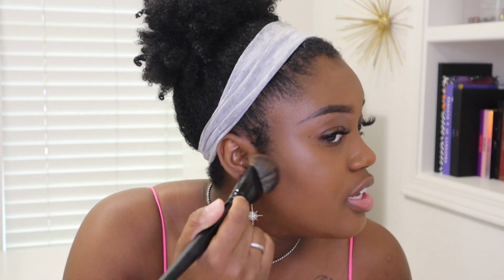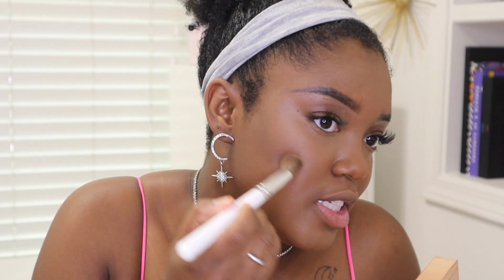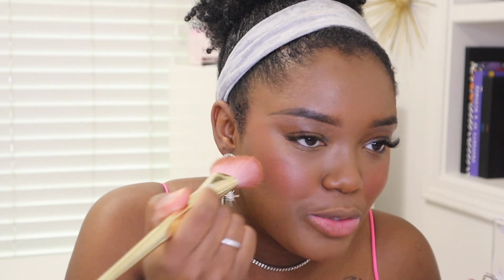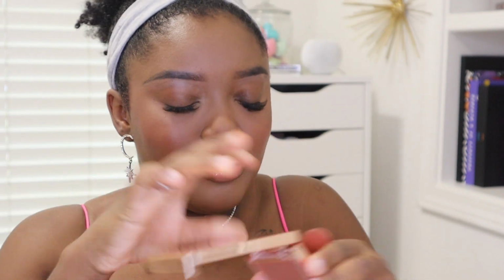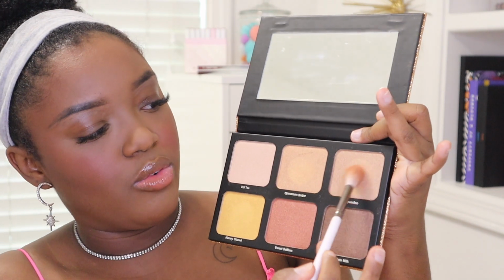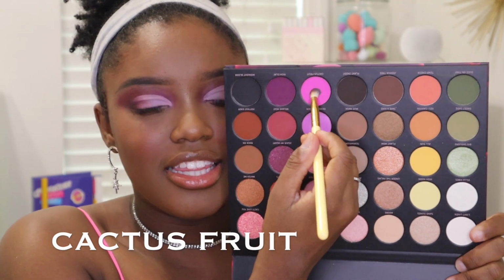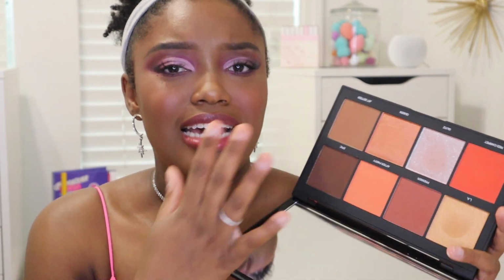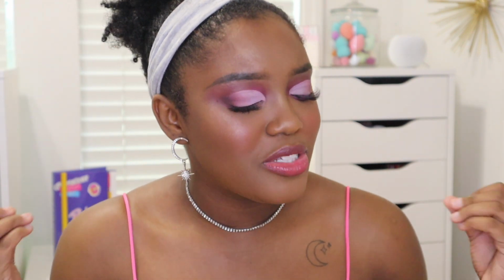TESTING NEW MAKEUP FROM MY SEPHORA HAUL!!! | PATRICK TA, MORPHE DESERT BOUQUET, TOWER 28 & MORE!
hi yall!! so first im picking ALL 3 winners of my march giveaway #4 and then I'm trying out the makeup from my Sephora VIB sale haul! and other new products I picked up along the way! We have some really GOOD products! it's a long video, so grab a snack and enjoy!!! (:

PRODUCTS MENTIONED IN ORDER:

Huda Beauty water jelly hydrating primer
Becca cosmetics foundation (shade: mocha)
Morphe 2 concealer (peak of Sienna)
Patrick ta cream contour and bronzer duo $38 (she’s chiseled)
Patrick ta creme blush and powder blush (oh she’s different) $34
Tower 28 cream blushes (shades: power hour & after hours) $20/each
Juno and co makeup blur setting powder $25 (shade: brighten)
Kosas cloud set powder $34 (silky & pillowy)
tower 28 lip jelly $14 (shade: cashew)
Sephora pro face palette (deep) $58
Vanessa Myricks light work II highlighter palette $42
morphe 35D Desert Bouquet palette $26
colourpop creme gel liner (shade: amethyst hour) $7
morphe luminous setting spray $16